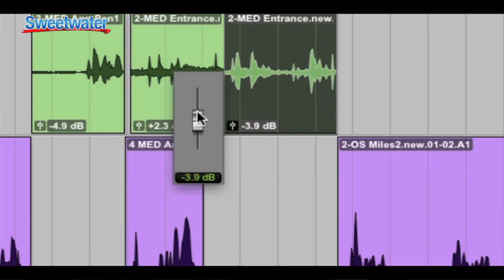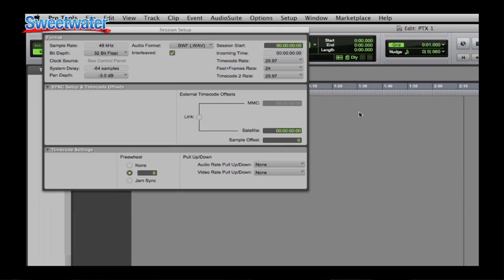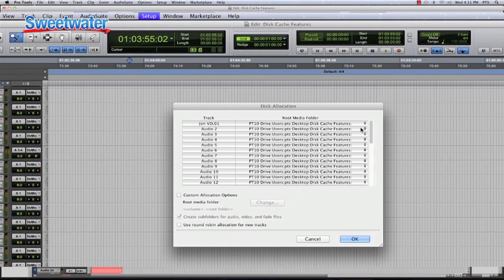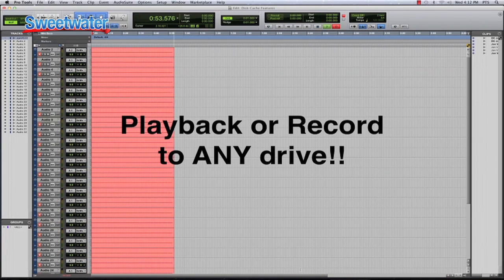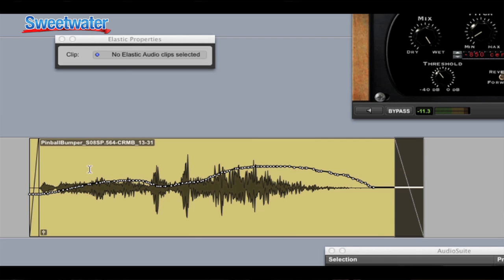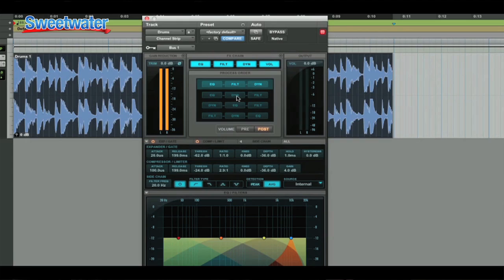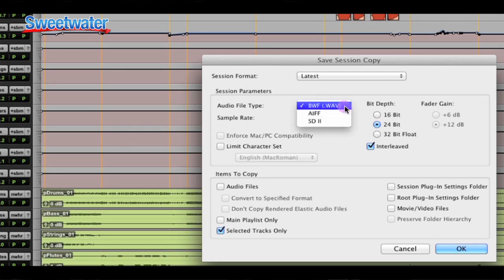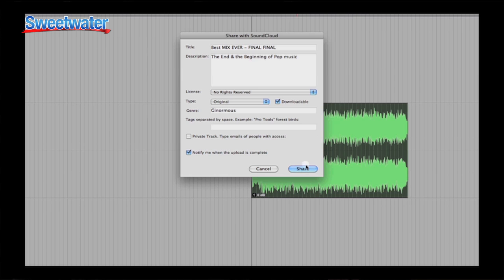Introducing Avid Pro Tools 10!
Avid Pro Tools 10 is here! Mitch Gallagher goes over the new features and workflow enhancements, including for new clip gain editing, new 32-bit floating-point processing, support for different file types within the same session, and many more improvements. There is also a new disk cache system in Pro Tools 10 HD, allowing you to load your entire session into RAM! That means you can work much faster, and perform many tasks without having to stop playback. And you'll be amazed at how fast your sessions load and close down compared to previous versions of Pro Tools!

This is a huge update - to learn everything you need to know, and to download your own copy of Pro Tools 10, check out Sweetwater's Pro Tools 10 resource